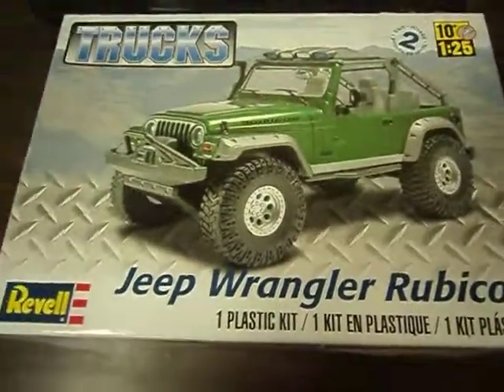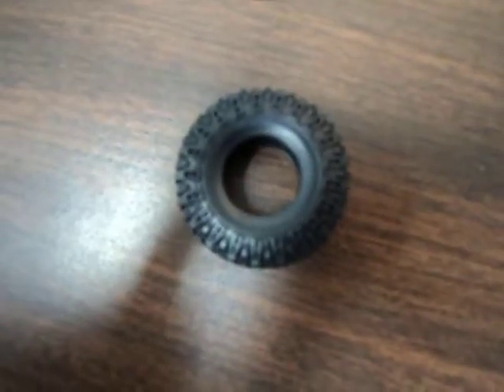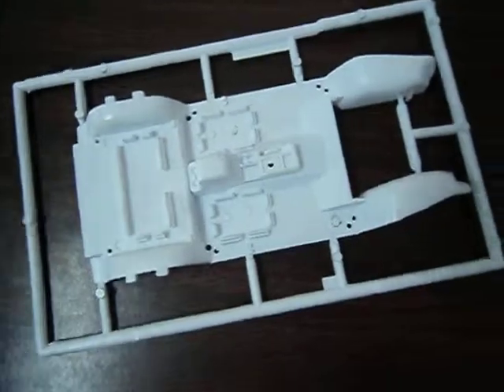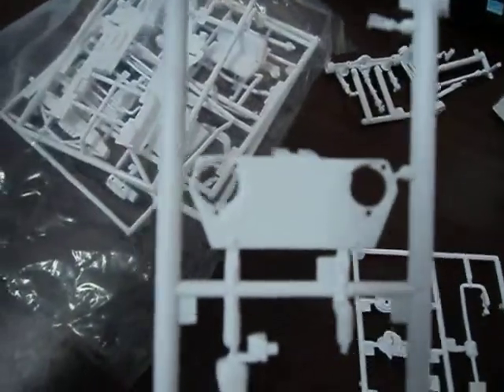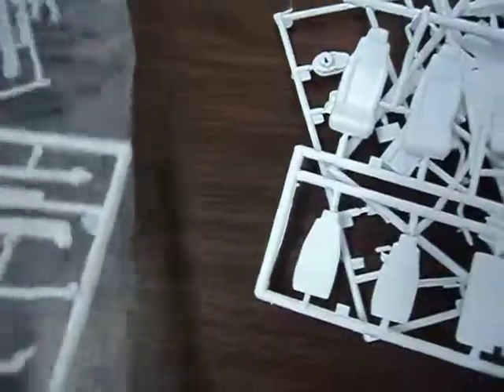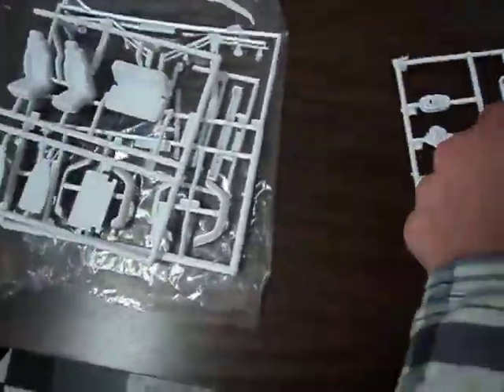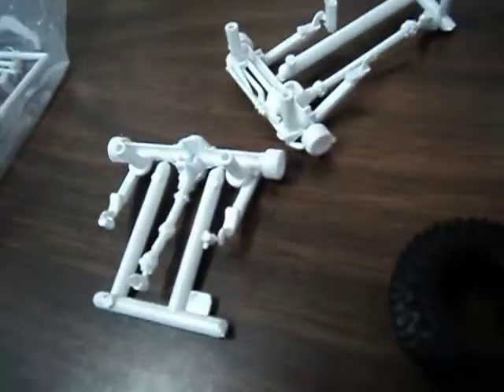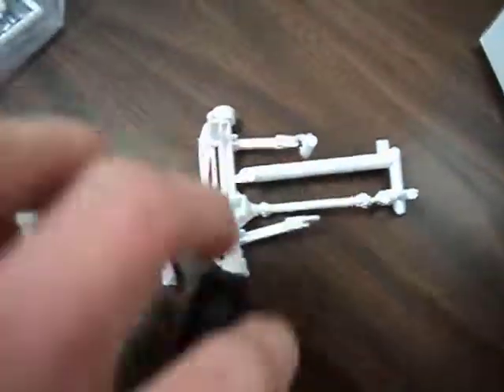Revell Jeep Wrangler Rubicon Reveiw and Unboxing